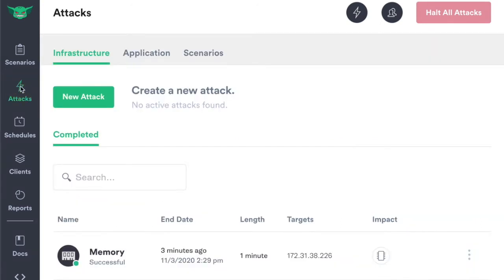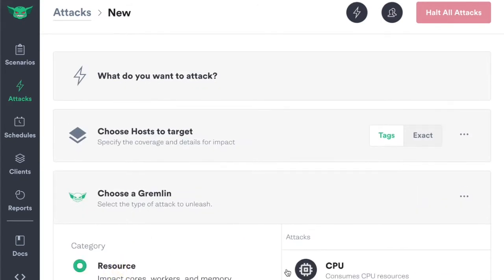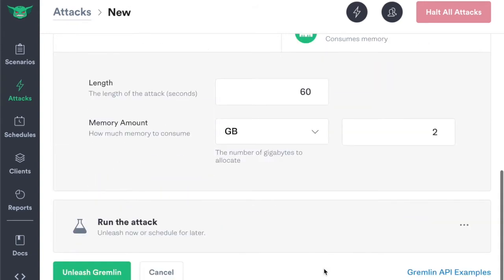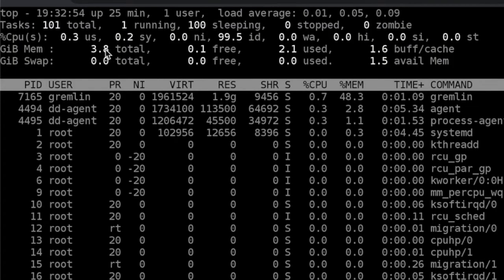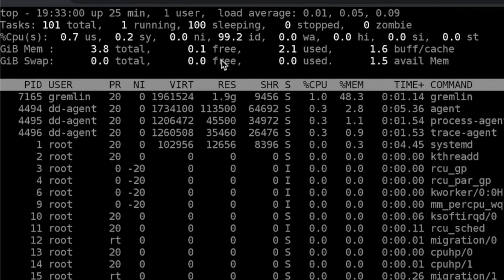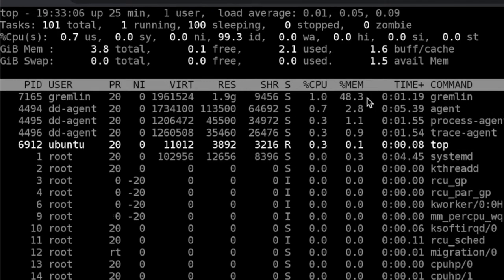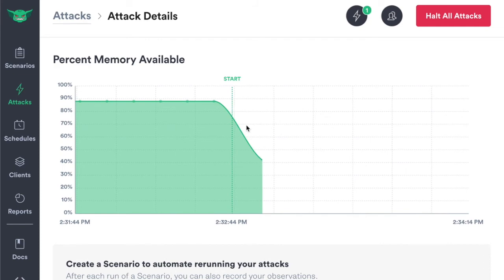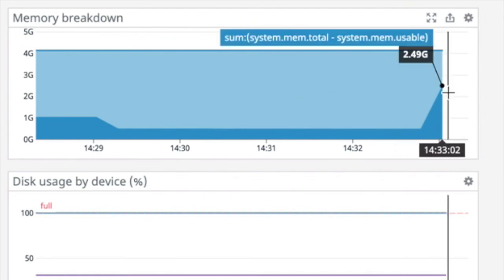Chaos Engineering in 60 seconds - Gremlin Host Memory Attack